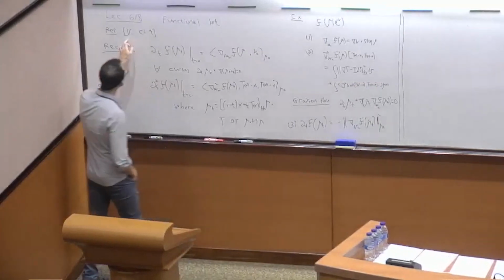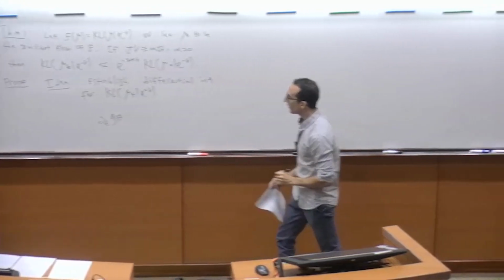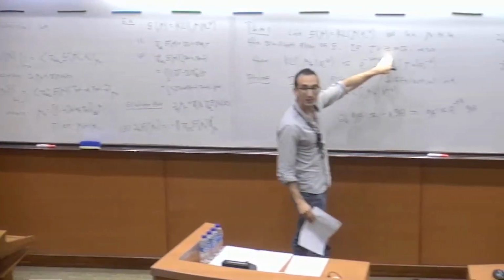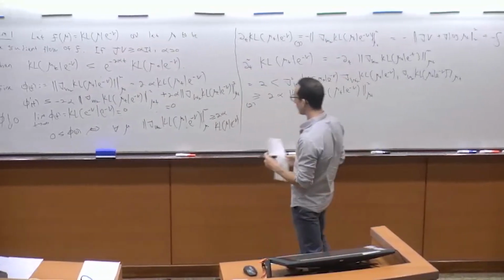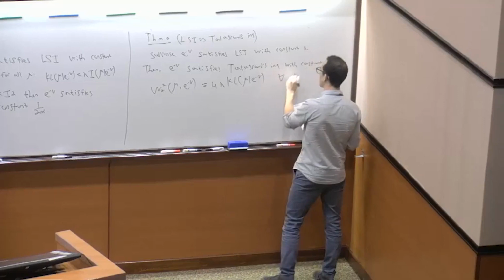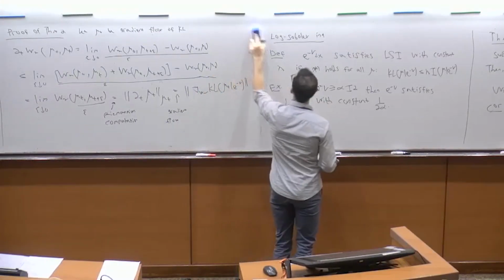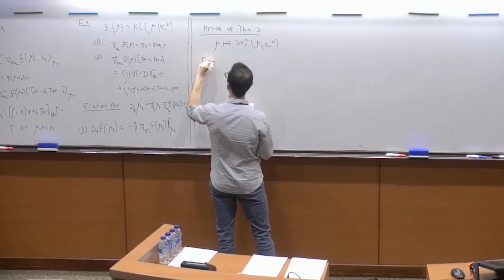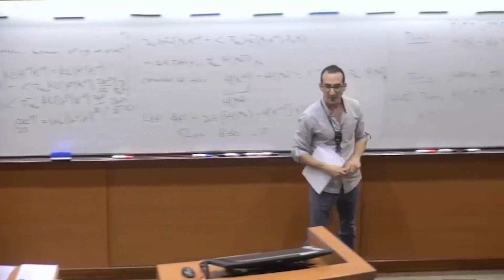Yair Shenfeld Optimal transport and high-dimensional probability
Functional inequalities (e.g., log-Sobolev inequality and Talagrand's inequality) and convergence of flows, displacement convexity and logconcavity of probability measures

Yair Shenfeld

Brown University, USA